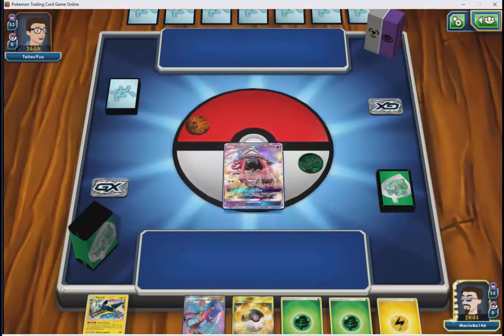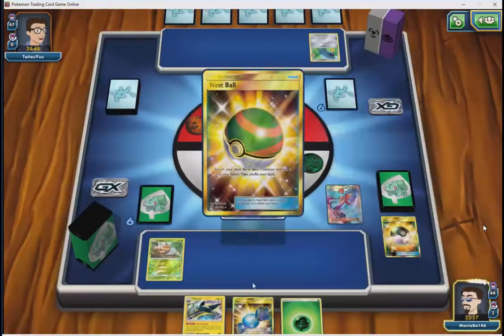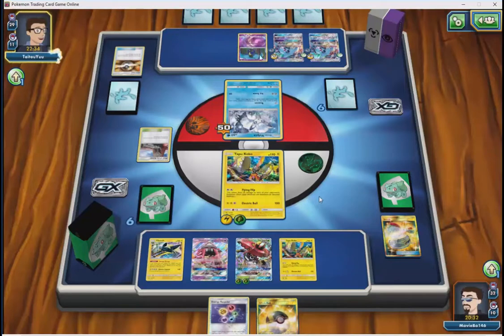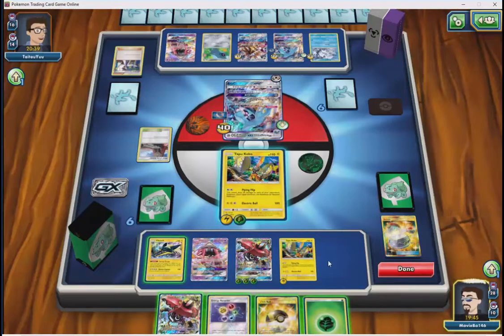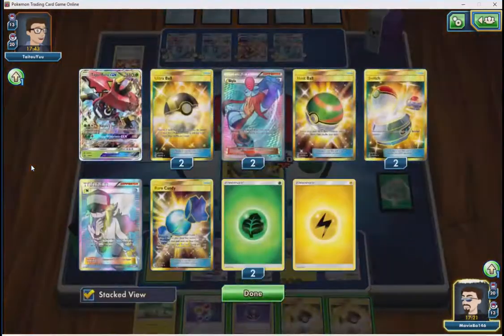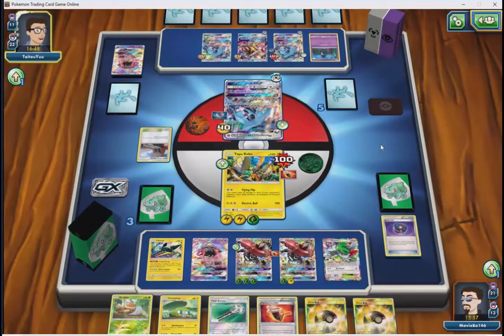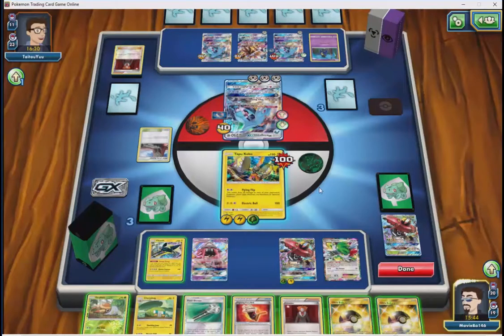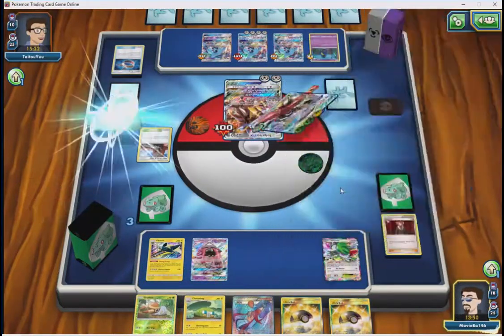Tales of Trio Tapu Volt #13: John Roberts II Metagross Match Review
Today's video is a follow-up to yesterday's video. John Roberts II joins us for a second time, to review a previously recorded video - commenting on mistakes and alternate lines of play that could have improved the game for us.

#Pokémon - 15

* 1 Shaymin-EX ROS 77
* 3 Grubbin SUM 13
* 3 Tapu Bulu-GX PR-SM SM32
* 1 Charjabug SUM 51
* 3 Vikavolt SUM 52
* 2 Tapu Koko PR-SM SM31
* 2 Tapu Lele-GX GRI 60

* 2 Professor Sycamore STS 114
* 1 Energy Recycler GRI 123
* 1 Pokémon Fan Club FLF 106
* 2 Choice Band GRI 121
* 3 Skyla BKP 122
* 2 Lysandre AOR 78
* 2 Switch SUM 160
* 2 Heavy Ball BKT 140
* 1 Escape Rope PLS 120
* 4 Ultra Ball SUM 161
* 1 Nest Ball SUM 158
* 4 Rare Candy GRI 165
* 3 Fighting Fury Belt BKP 99
* 1 Brigette BKT 161
* 2 N NVI 101
* 2 Field Blower GRI 125

#Energy - 12

* 5 Lightning Energy  4
* 7 Grass Energy  1